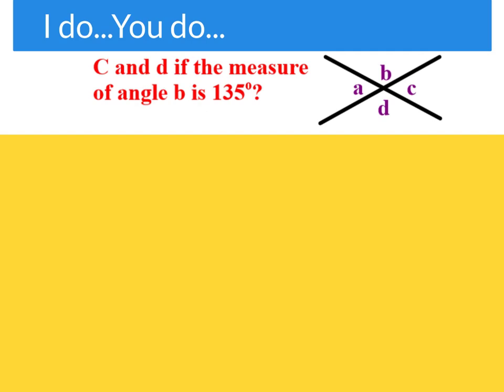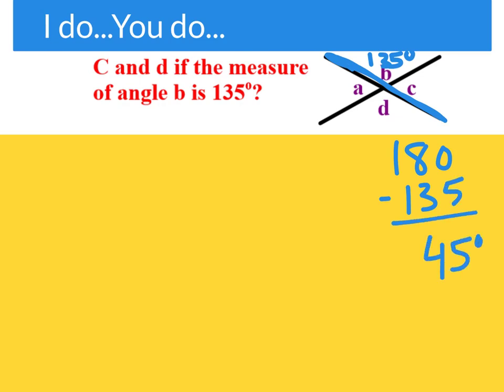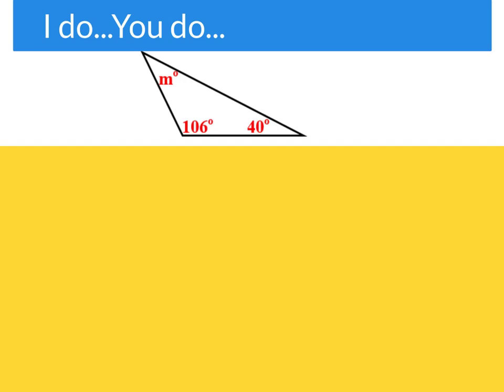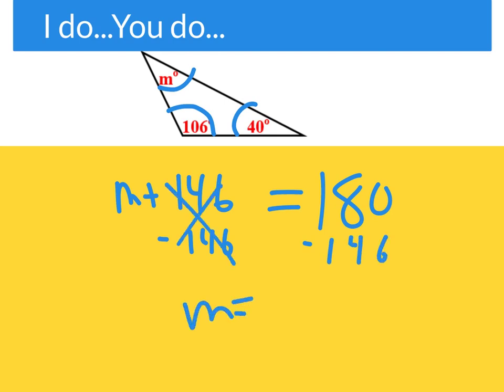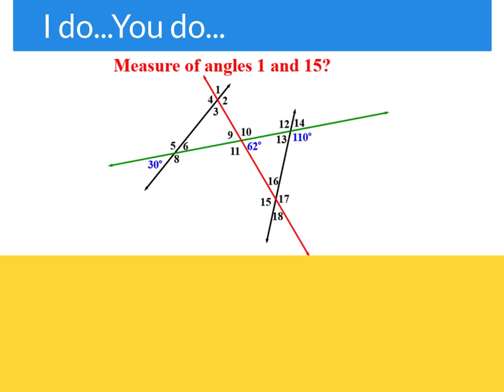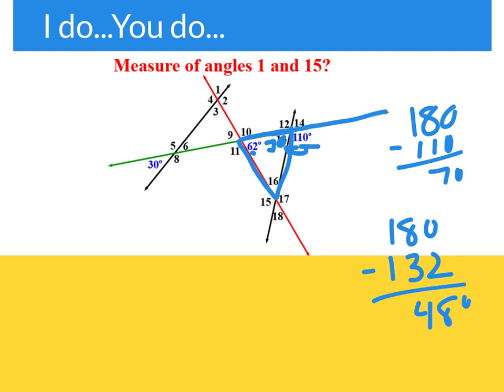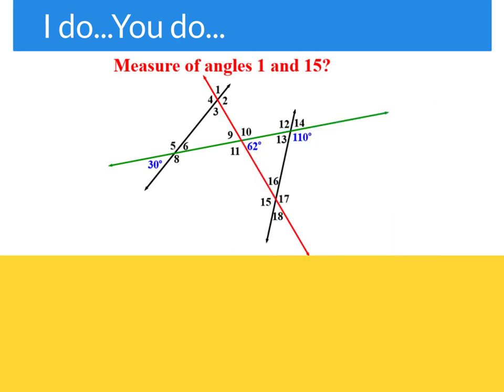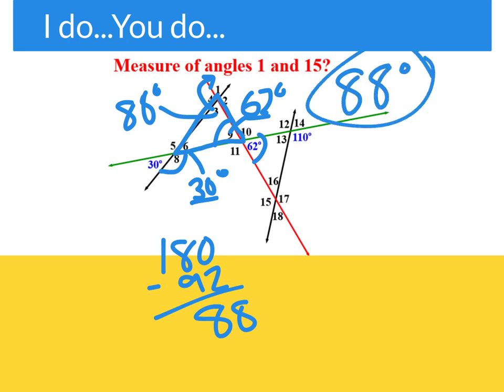I do...You do angle relationship answers